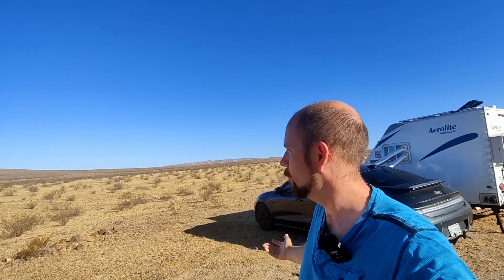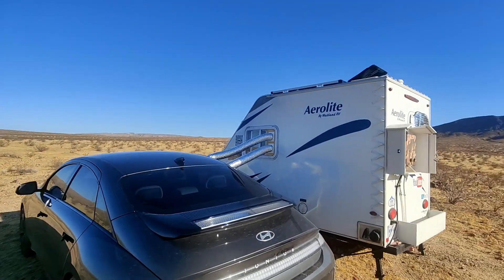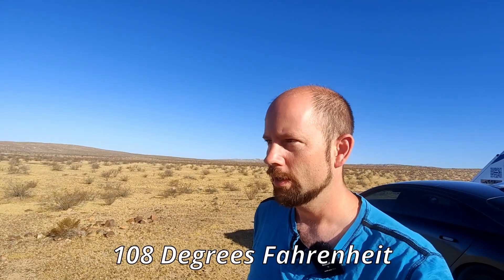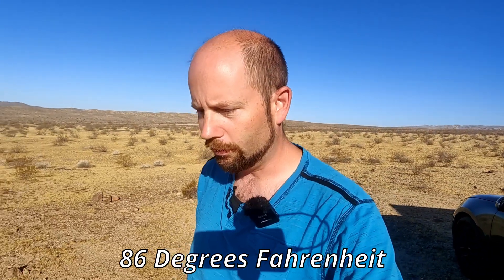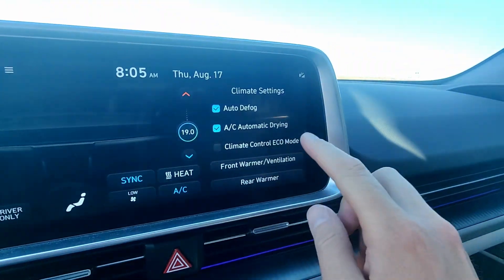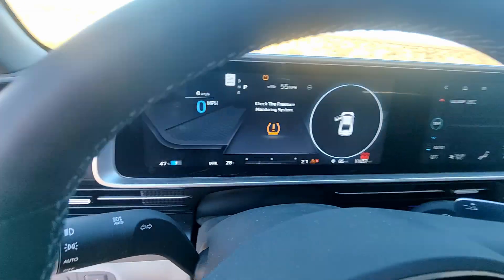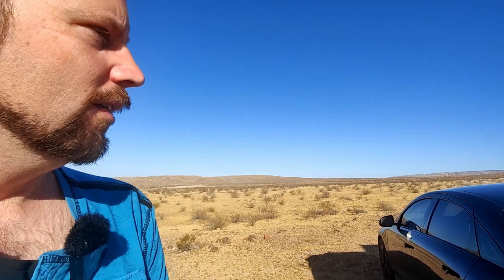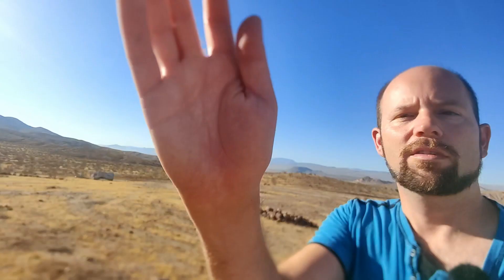DEATH VALLEY TORTURE TEST!! Ioniq 6 HVAC system.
We Tested out Utility mode to see how much energy we'd lose overnight, pumping cold air into our trailer - IN DEATH VALLEY!!